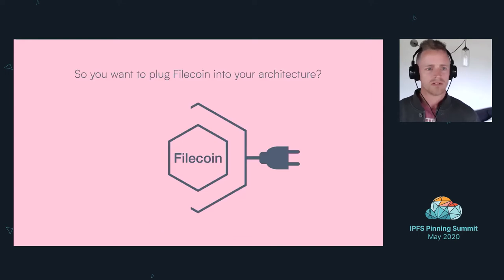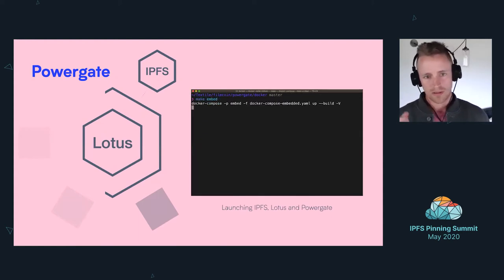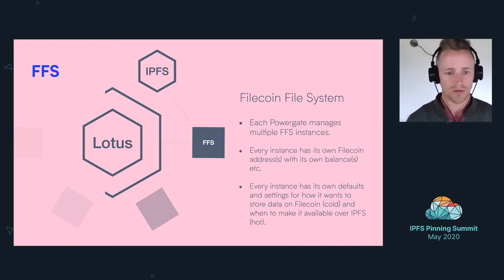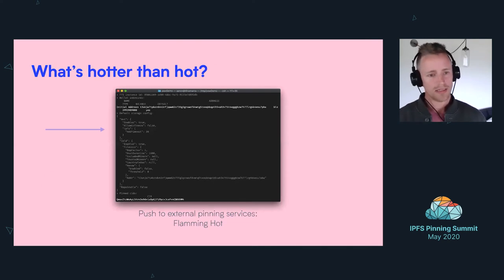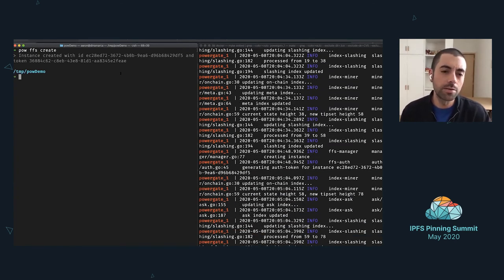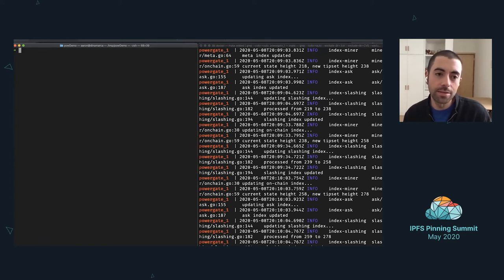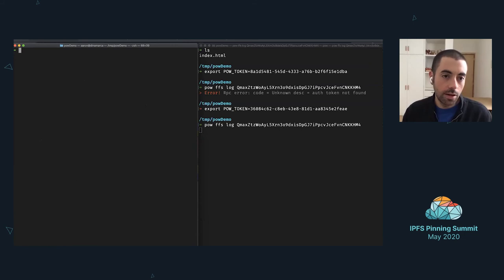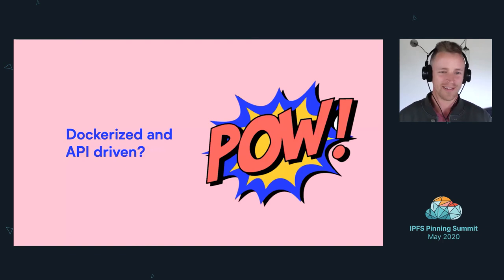Into the Powergate - Andrew Hill & Aaron Sutula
The Powergate is an API driven solution for deploying multitiered storage across Filecoin and IPFS. Persistent storage on Filecoin allows rich storage configuration for data such as replication factor, miner selection, deal renewal, and repair. Network available storage is configurable and provided through a connected IPFS peer or pinning network.

Read more about the inaugural IPFS Pinning Summit on the